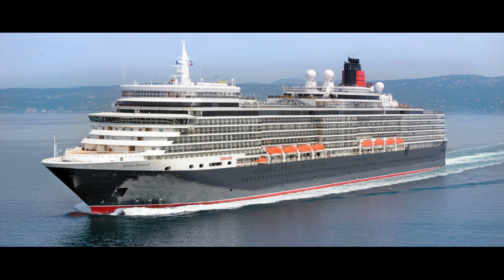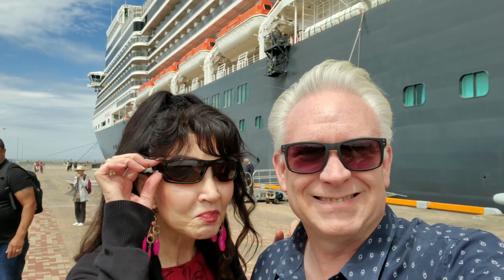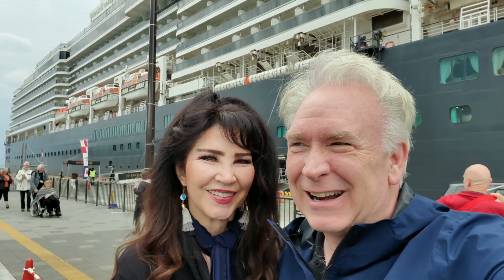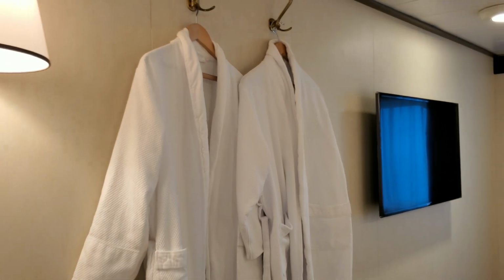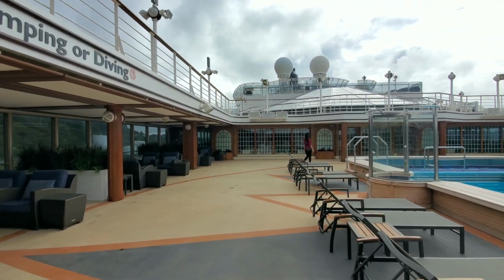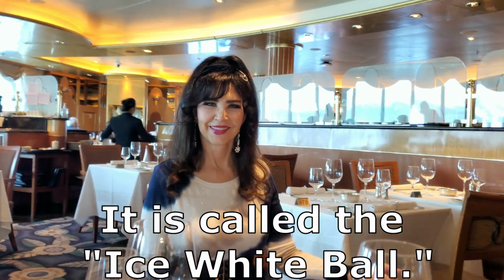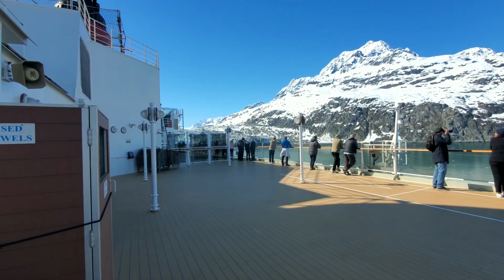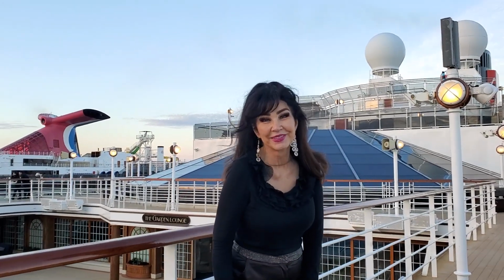Repositioning Cruise COST on Cunard Queen Elizabeth - 19 Day Trans-Pacific Cruise Vacation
Join us on an incredible journey across the Pacific aboard the elegant Cunard Queen Elizabeth! In this video, we dive into the unique world of repositioning cruises, sharing our thoughts on the cost, the experience on the Queen Elizabeth, and our take on Cunard as a cruise line.

Our transpacific adventure started in vibrant Tokyo, Japan, and took us to breathtaking destinations: Aomori, Otaru, Kodiak, Seward, Icy Strait Point, Glacier National Park, and ended in beautiful Vancouver, BC.

Along the way, we highlight the onboard activities, scenic views, and unforgettable moments that made this repositioning cruise a journey of a lifetime. Whether you're a seasoned cruiser or just curious about what repositioning cruises are all about, this video offers a firsthand look at why this style of travel might be your next great adventure!